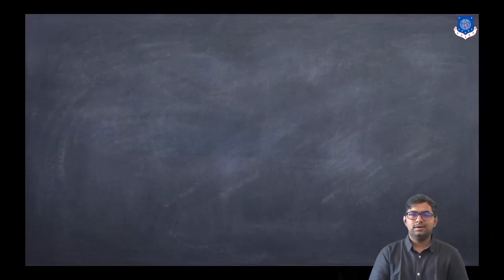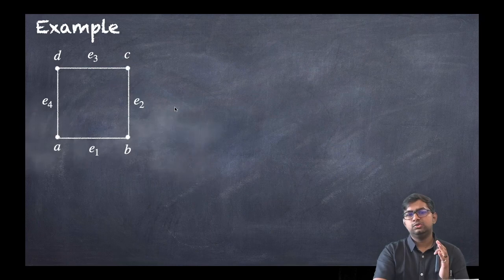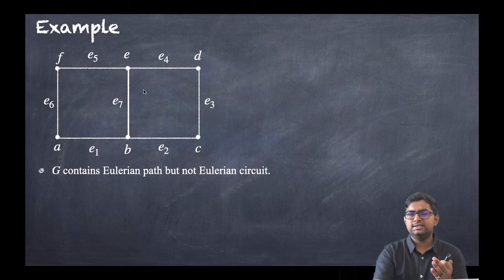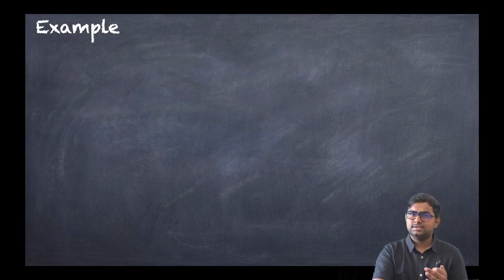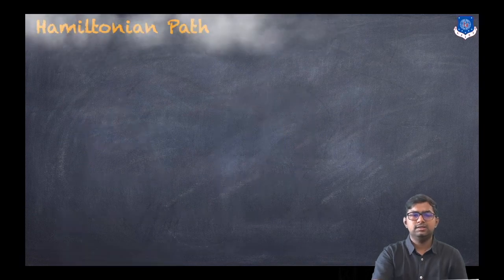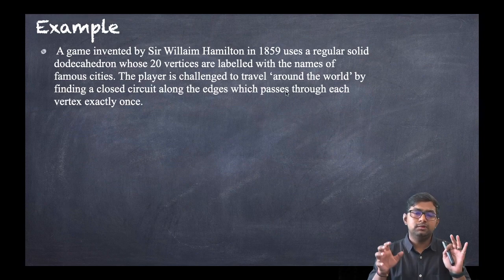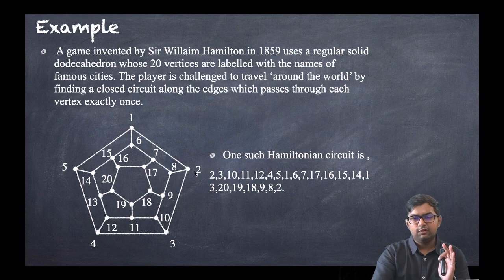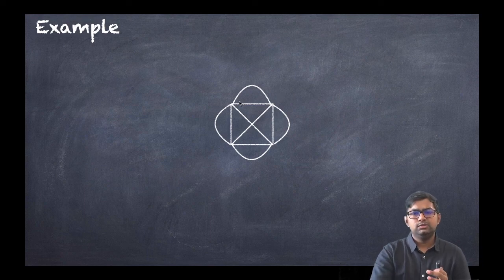Lec-41_Eulerian Graphs | Hamiltonian Graphs | Discrete Mathematics| Computer Engineering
Topics Covered:

Eulerian Circuits
Eulerian Path
Eulerian Graphs
Hamiltonian Path
Hamiltonian Circuit
Travel around the world problem